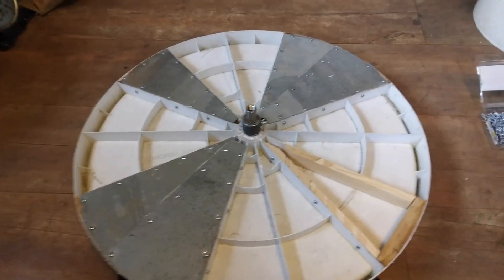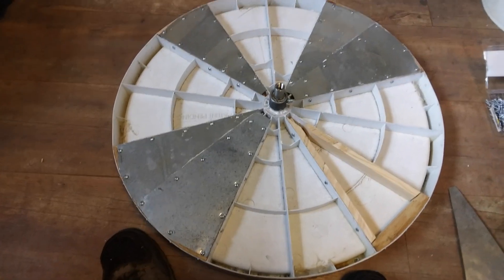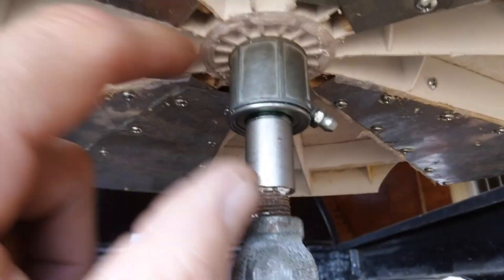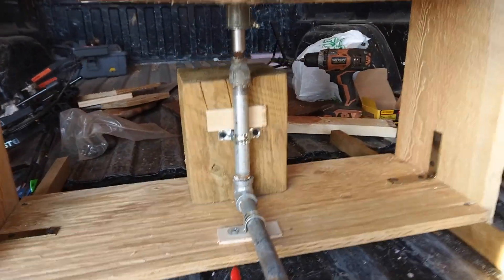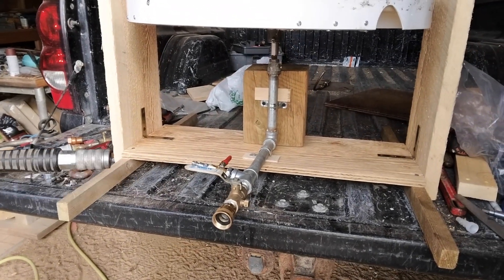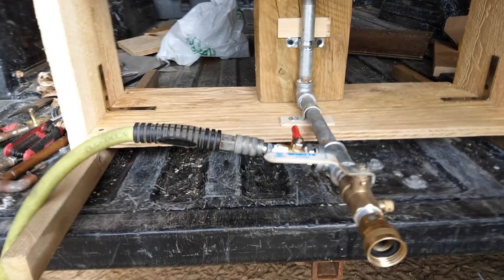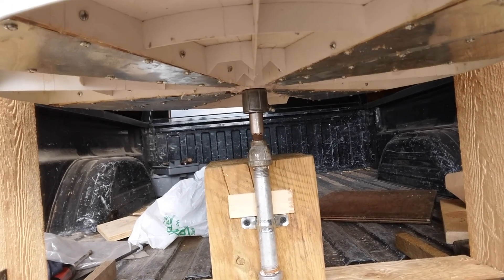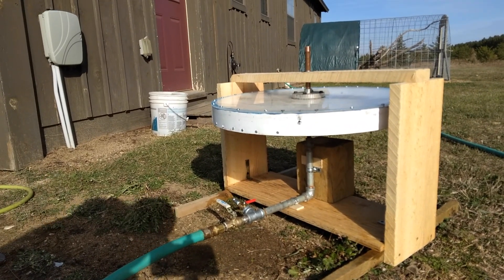Rotating Flow Turbine 3.0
Reality inventing.  Testing the latest version with air and water.